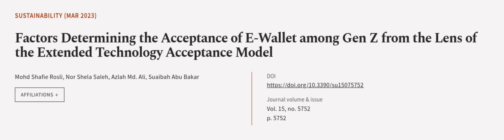Factors Determining the Acceptance of E-Wallet among Gen Z from the Lens of the Exten... | RTCL.TV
### Keywords ###

### Article Attribution ###
Title: Factors Determining the Acceptance of E-Wallet among Gen Z from the Lens of the Extended Technology Acceptance Model
Authors: Mohd Shafie Rosli, Nor Shela Saleh, Azlah Md. Ali ,and Suaibah Abu Bakar

### Video Timestamps ###
0:00:00 - Summary
0:01:02 - Title
0:01:09 - Outro
0:01:14 - End